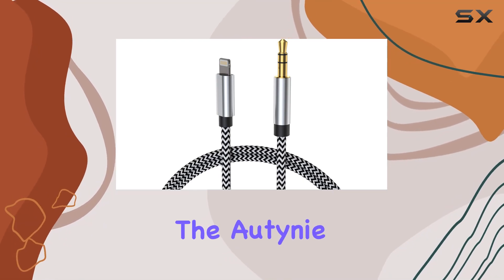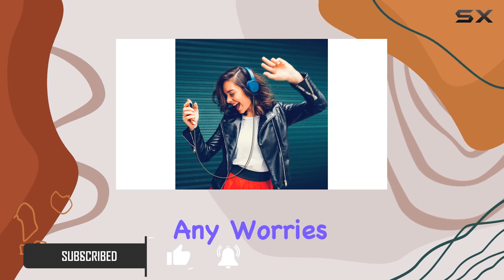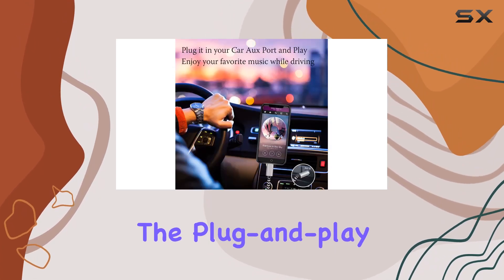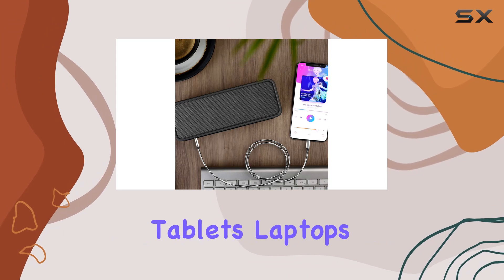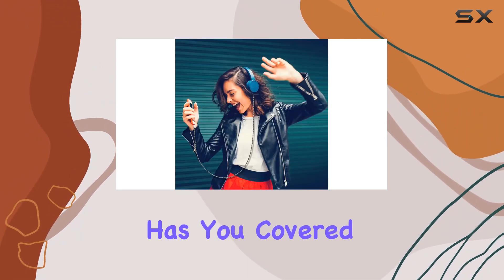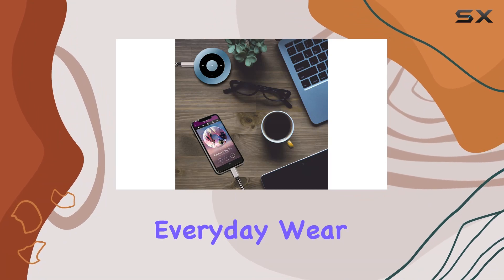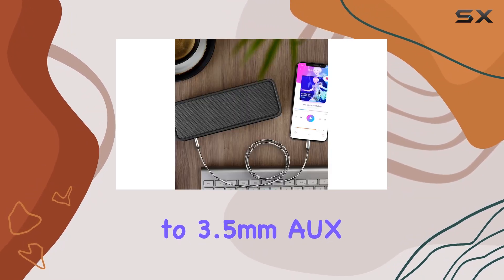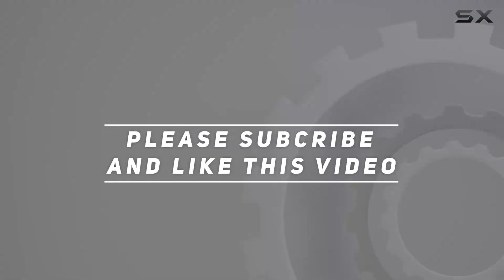Unlock the Power of Your iPhone Audio with Autynies MFi Certified Lightning to 3.5mm AUX Cable!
0:00 Intro
0:06 Review

Things that we mentioned in this video:
Aux Cord for iPhone, : B0BP6XQ6SJ